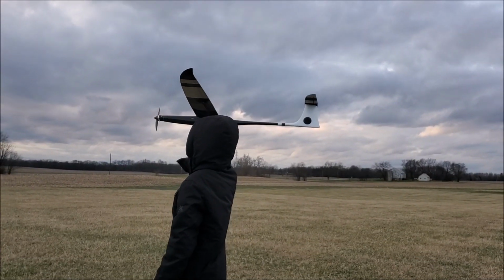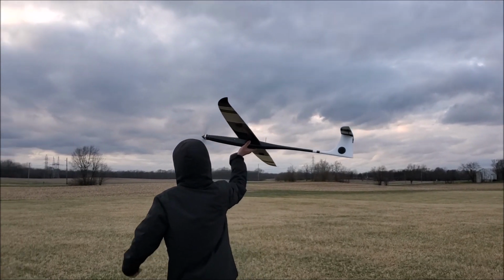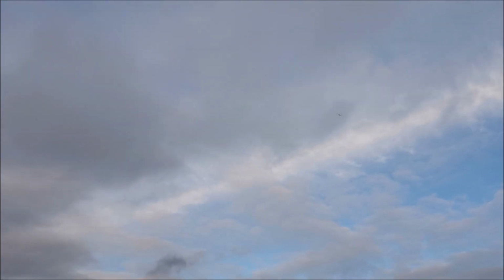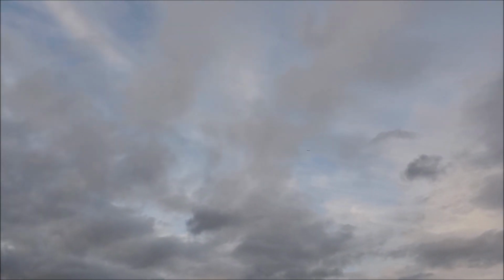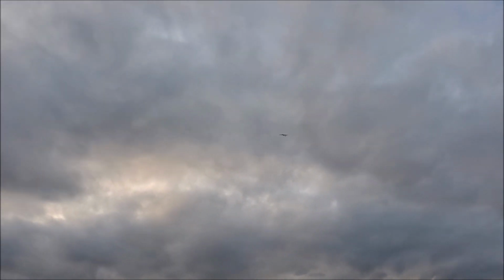RC airplane with no speed limit: Yuri's X-Plus hotliner/racer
My setup:
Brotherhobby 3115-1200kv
Flycolor X-cross 160HV
Koch/Powercroco 7x13
Graupner 38mm hub+spinner/5mm shaft
HRB 6S 1800mah
2s 450mah RX pack

Logan's setup:
Neu 1509/1.5Y/6.7:1
Castle 160HV Lite
GM 17x26 F5B propeller
HRB 6s 1800mah
2s 450mah RX pack

Join National Free Flight Society: freeflight.org